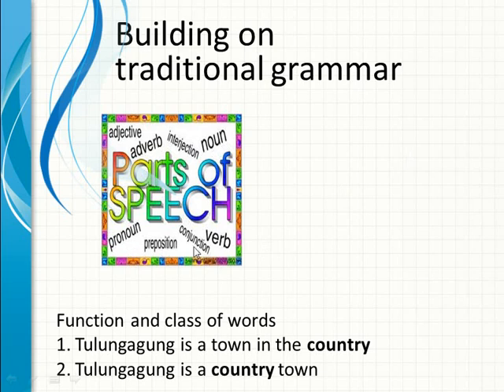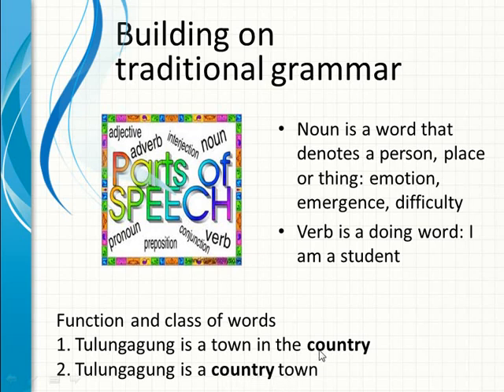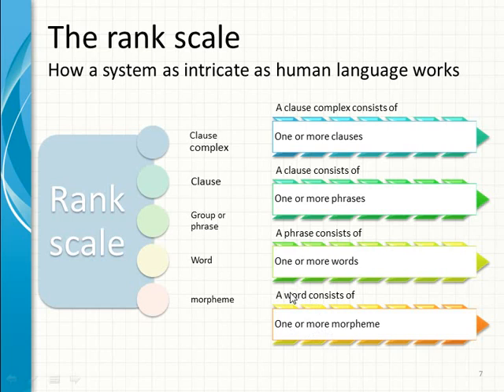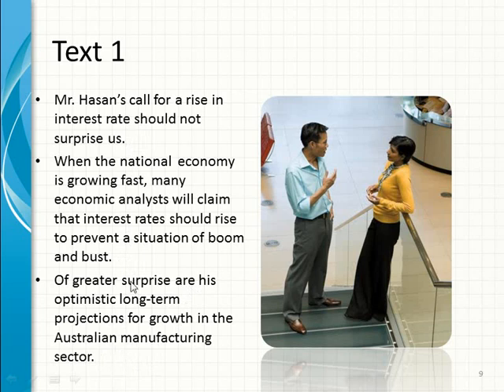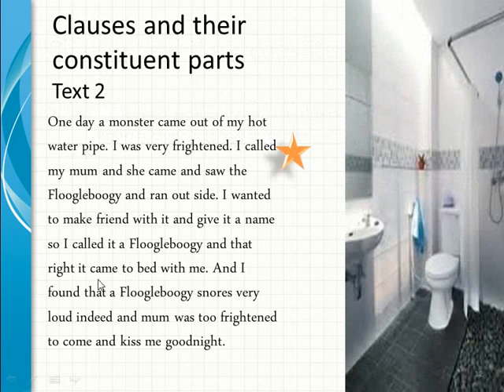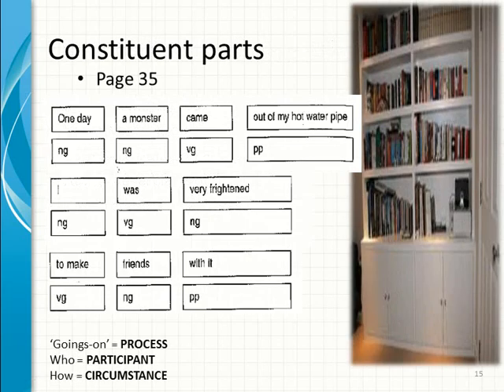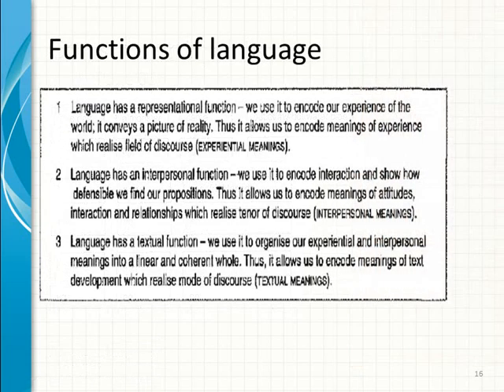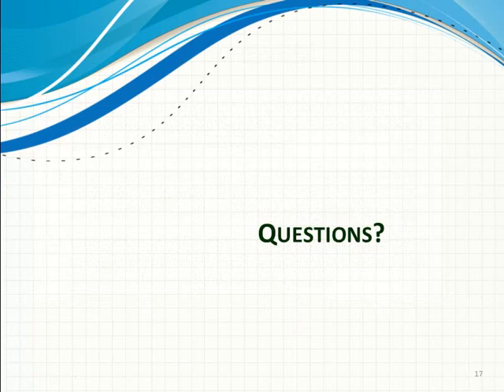Chapter 2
This video contains explanation about towards a Functional Grammar. This video explains the relationship of traditional grammar to functional grammar. In addition, there is discussion on rank scales and clause constituent parts for further analysis. The content of this explanation is taken from Using Functional Grammar written by David Butt, et.al., the second edition (2001). Furthermore, this video is made to help my students understand the materials from FG class. I apologize if there might be mistakes in my explanations.